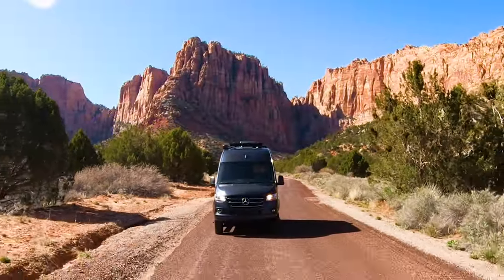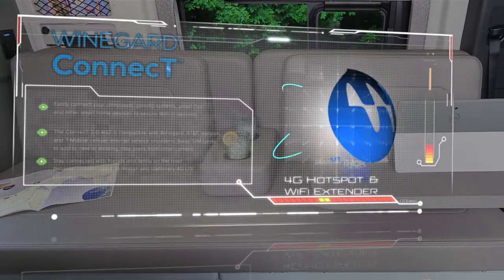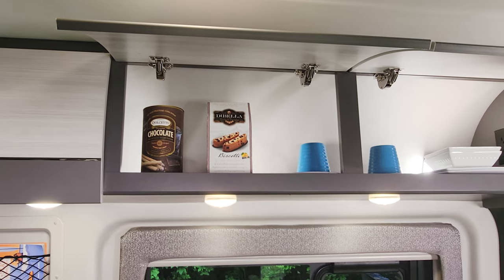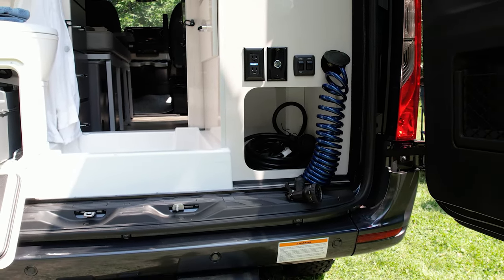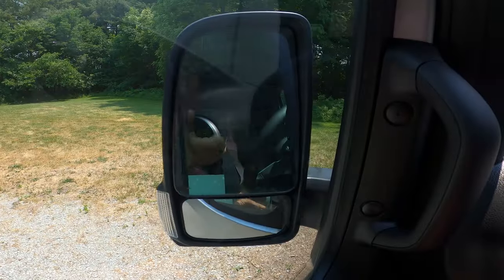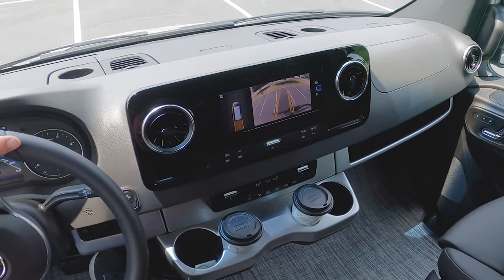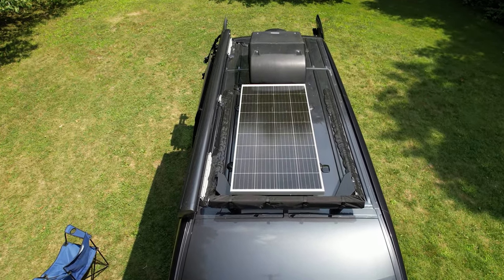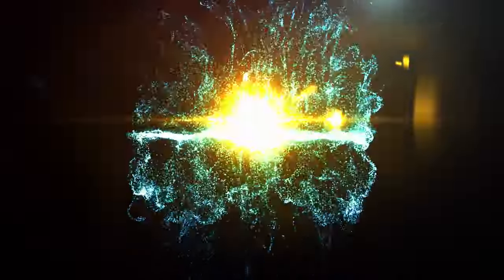2024 Tranquility 19R: Off-Grid Mercedes Camper Van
When your idea of traveling takes you away from the campground, the new Tranquility 19R is the perfect way to get there.  This is a 4x4 Mercedes camper van outfitted with all the creature comforts of home.